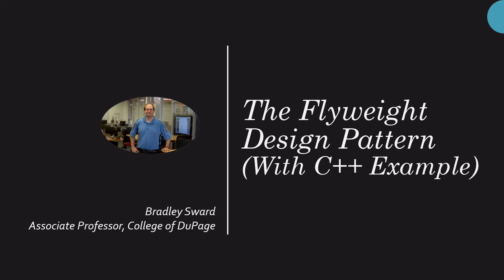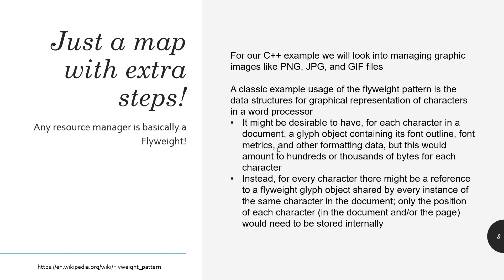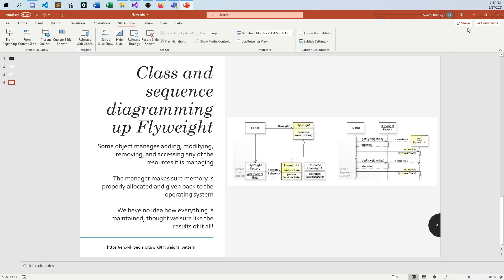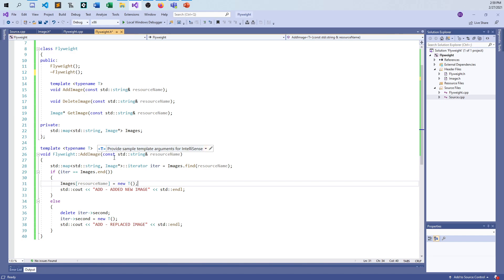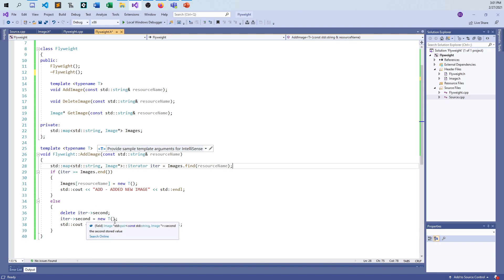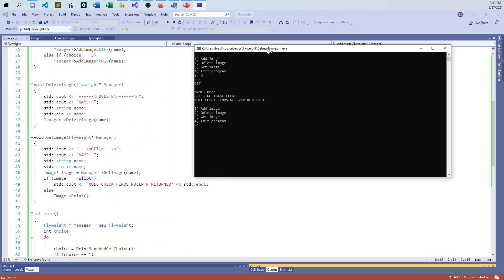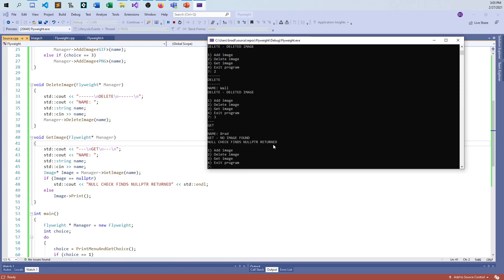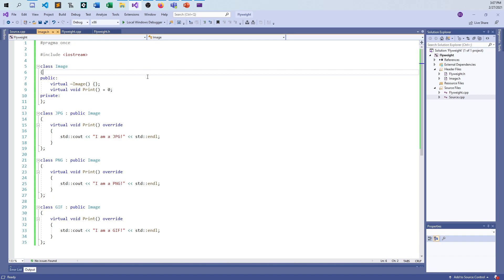The Flyweight Design Pattern (With C++ Example)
This video shows everything you need to get started with a basic Flyweight architectural design pattern in computer programming.